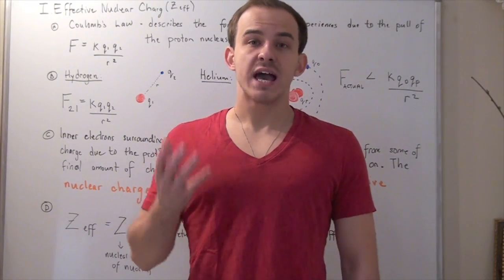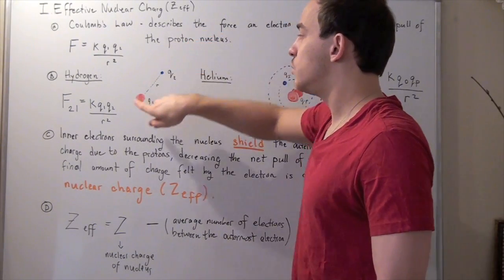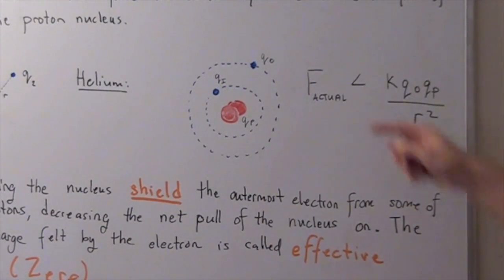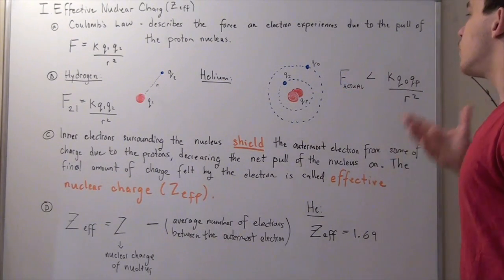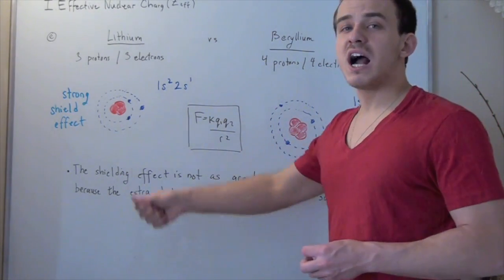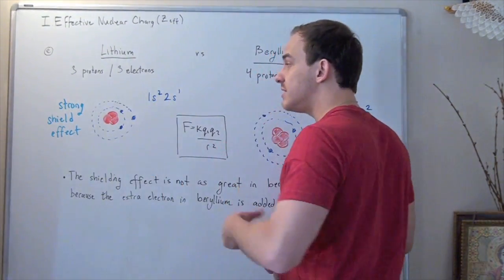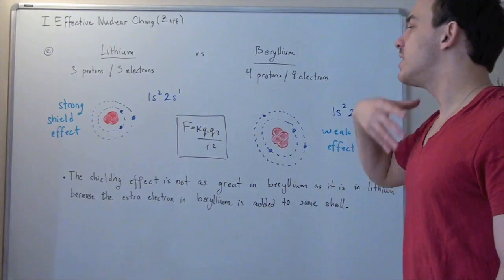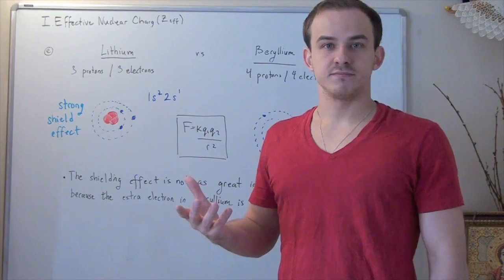Effective Nuclear Charge and the Shielding Effect